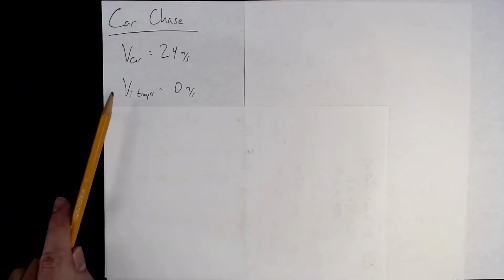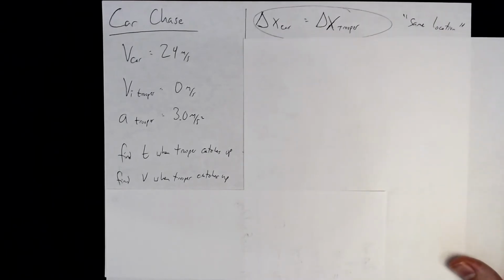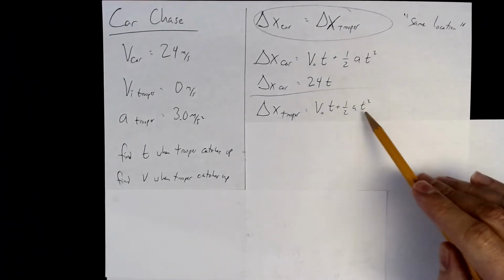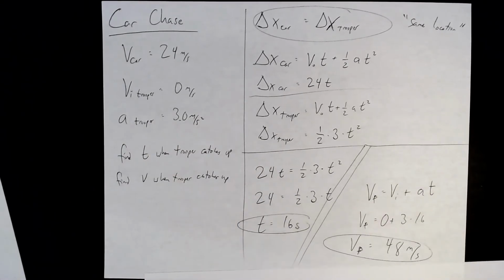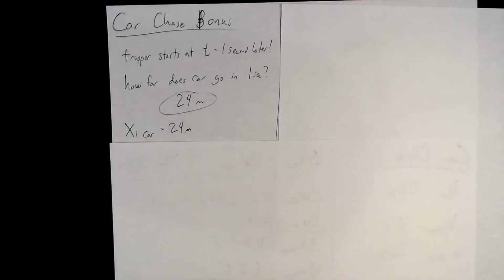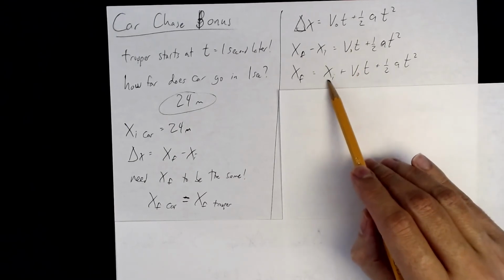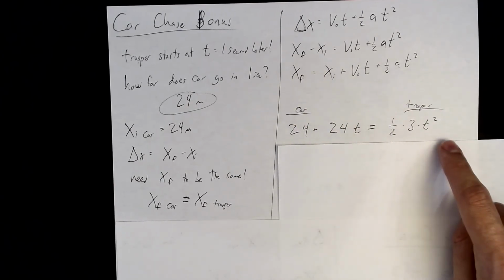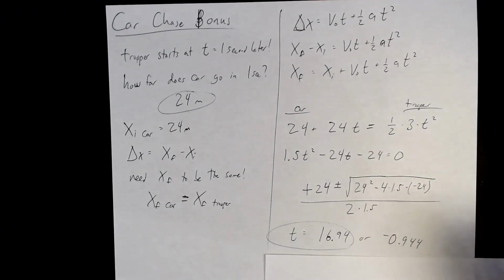Kinematics: Car Chase